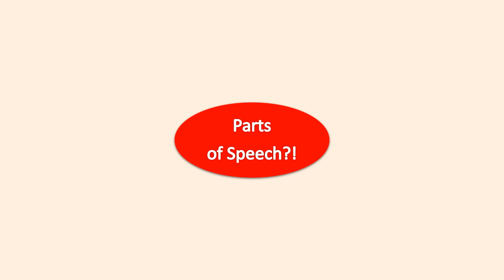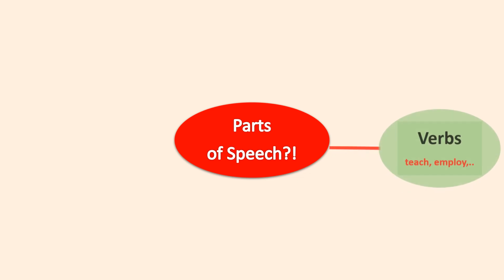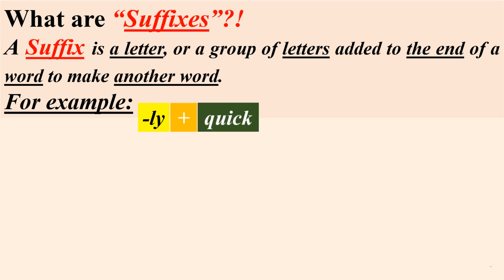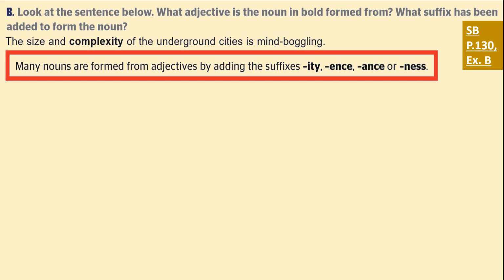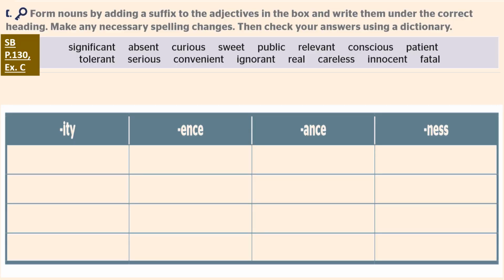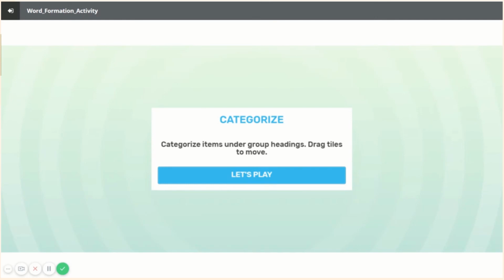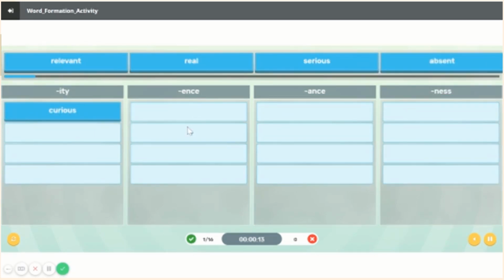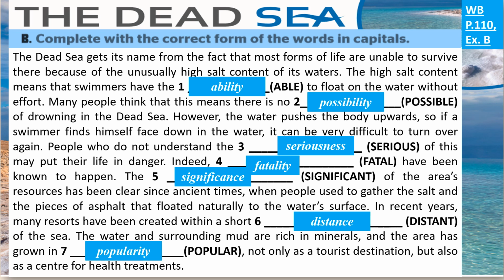Suffixes and Word Formation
درس في مادة (اللغة الإنجليزية) للصف (11) من منهاج وزارة التعليم والتعليم العالي بدولة قطر، تقديم أ.عبدالخالق فاروق - مدرسة حسان بن ثابت الثانوية للبنين.